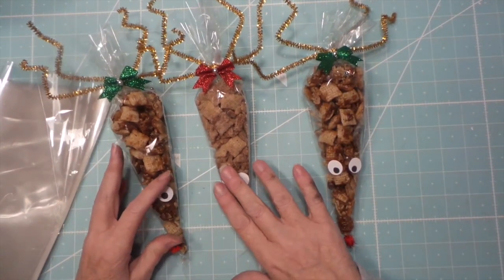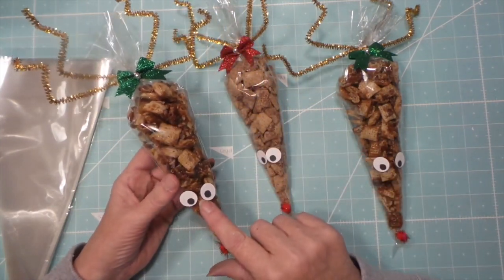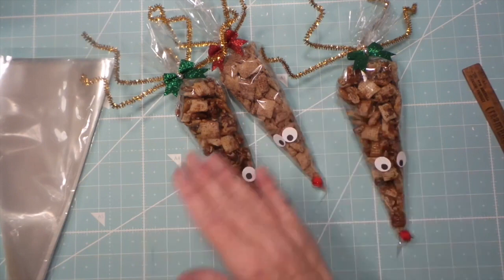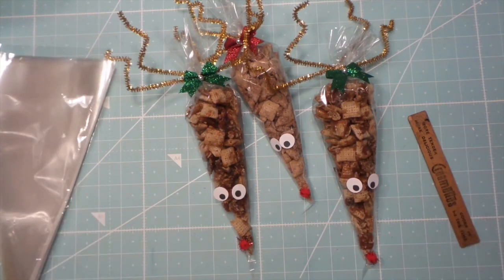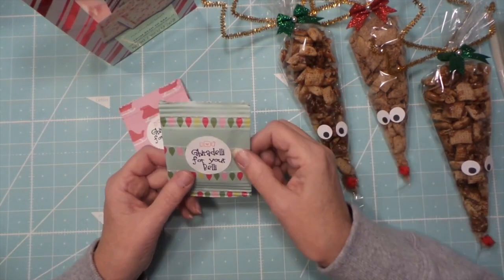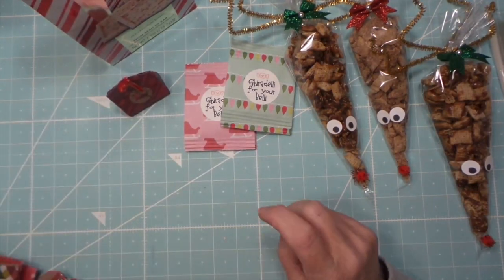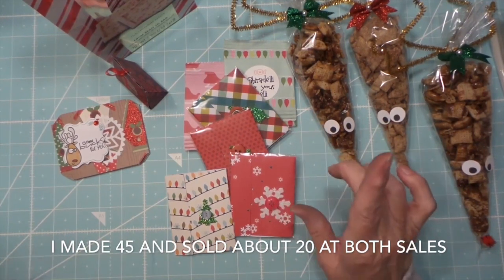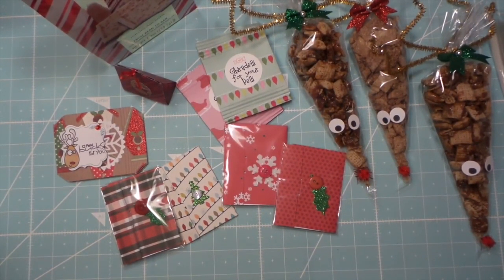Super Cute & Easy Craft Fair Hot Sellers!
Join us at YourPaperPantry.ning.com